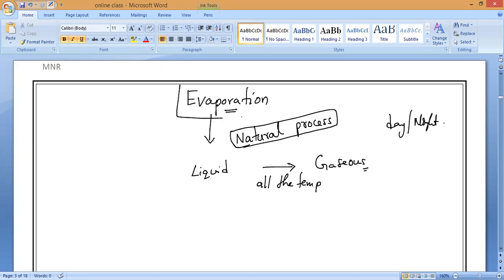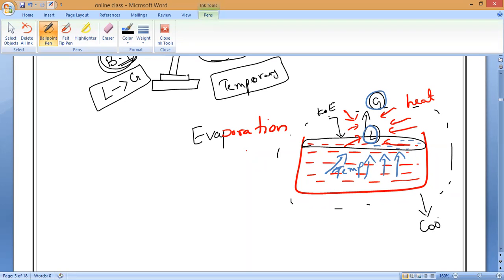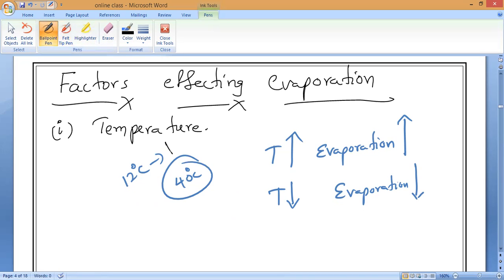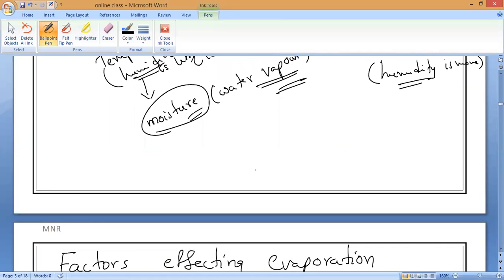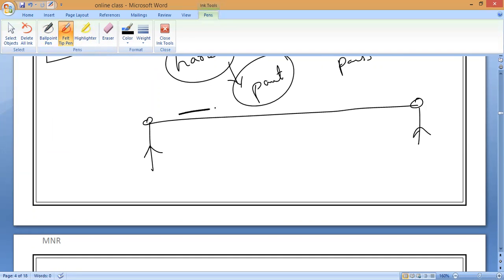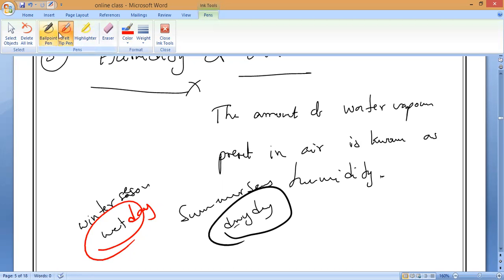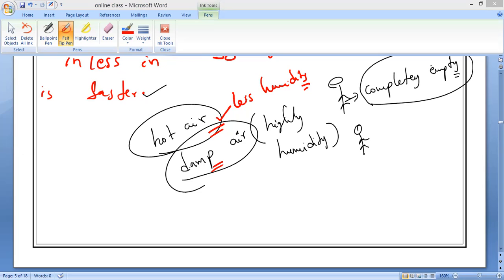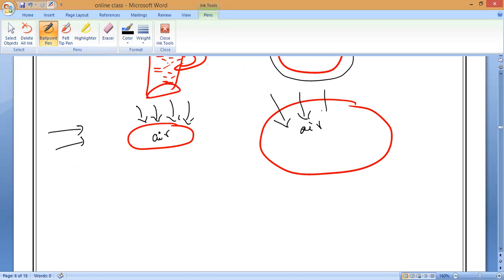Factors Affecting Evaporation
The evaporation of a liquid depends mainly on the following factors :
(i) Temperature
(ii) Surface area
(iii) Humidity
(iv) Wind speed